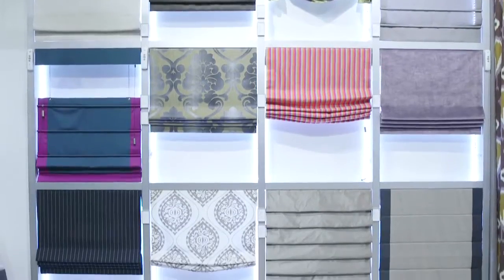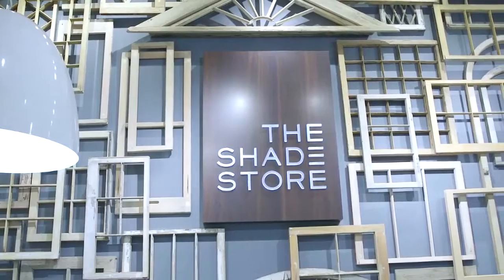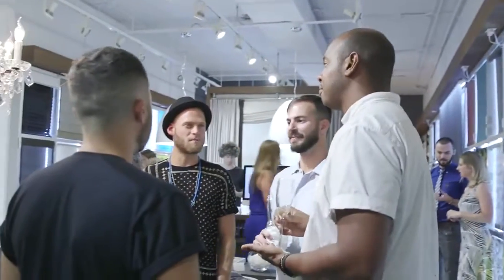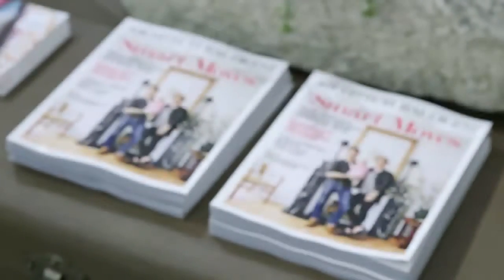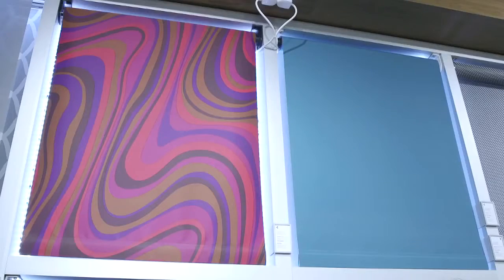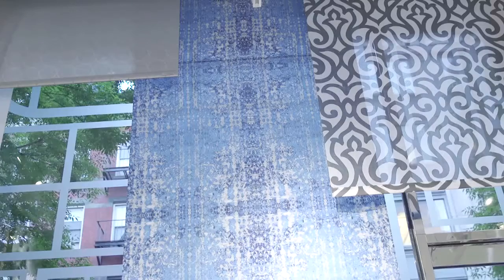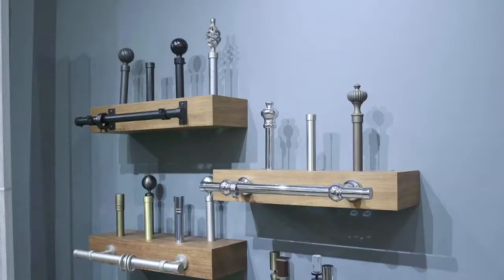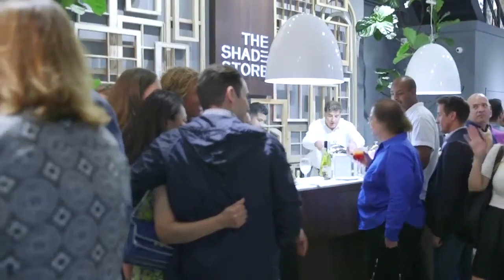Architectural Digest Event at The Shade Store Part 2 - provided by Editor at Large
Dannielle Kyrillos of Editor at Large covers our event with Architectural Digest. She interviews Lisa McClelland, Bill Pittel, Alberto Villalobos, Young Huh, and Zach Gibbs.